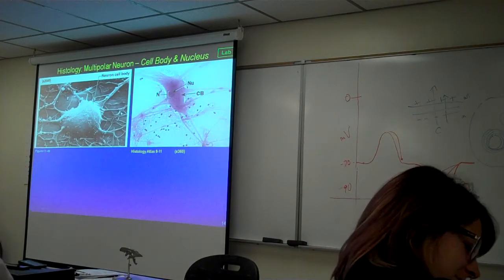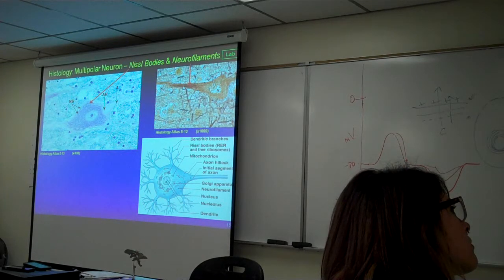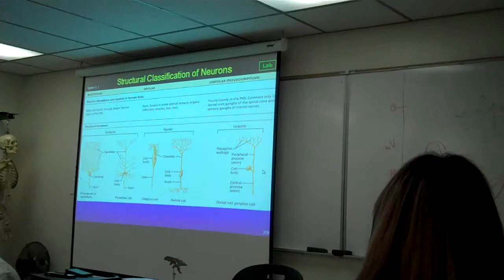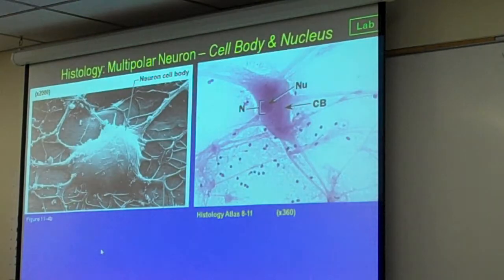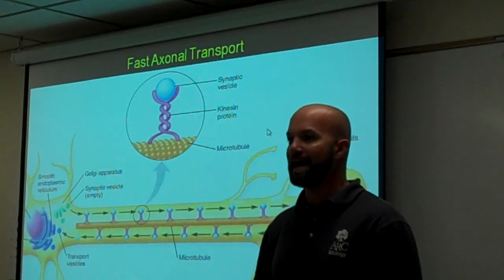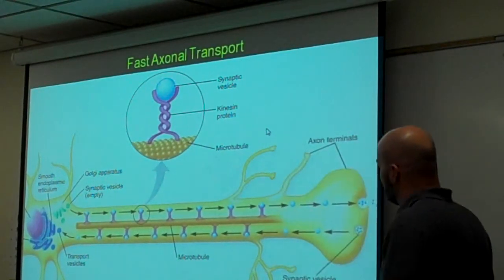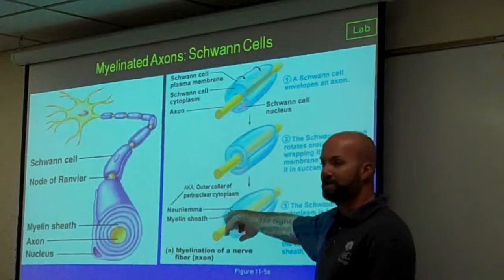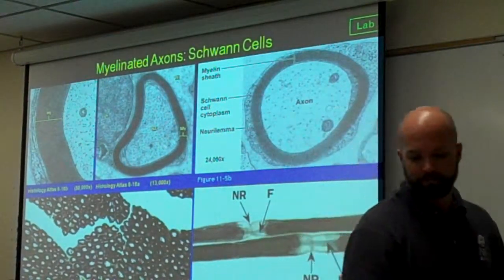BIO430: Nervous System Lecture Video 2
In-class LECTURE for student perusal